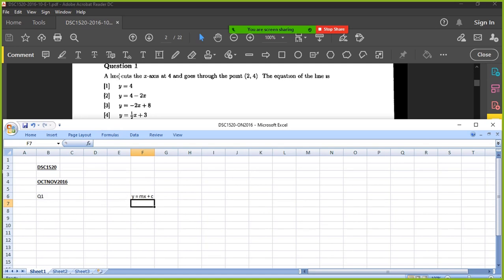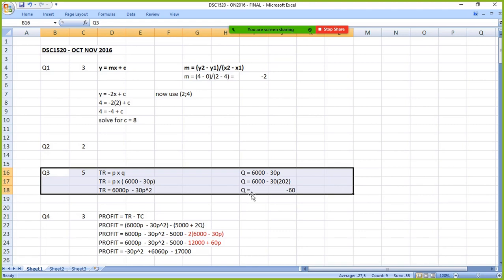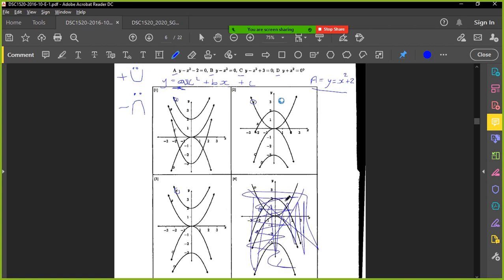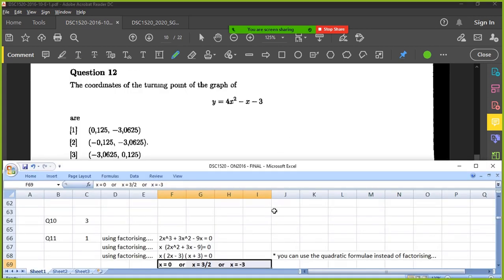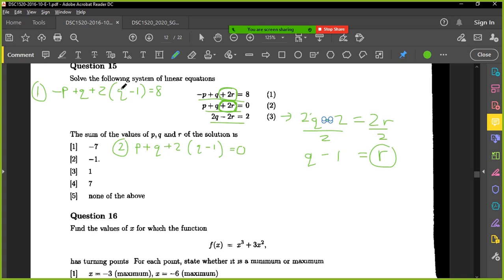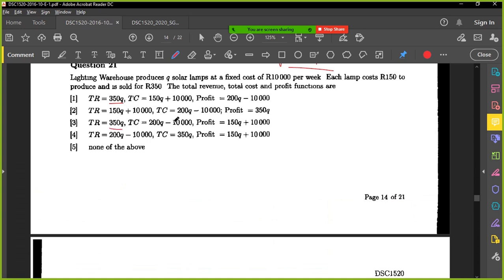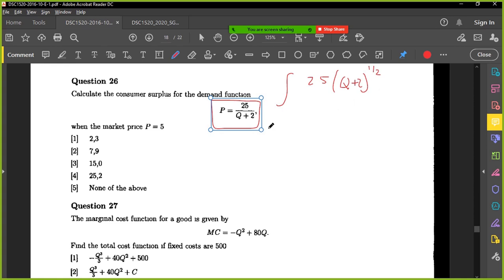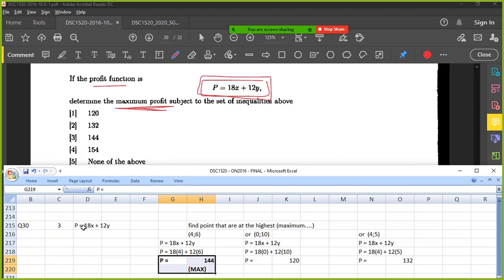DSC1520 past paper Oct Nov 2016 past paper questions and answers showing workings